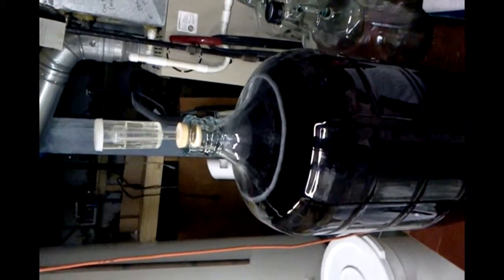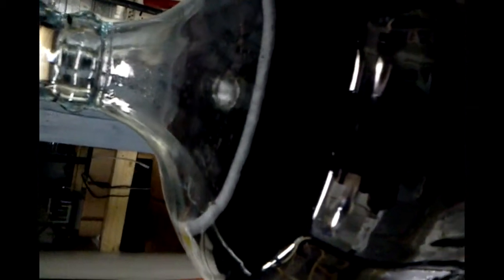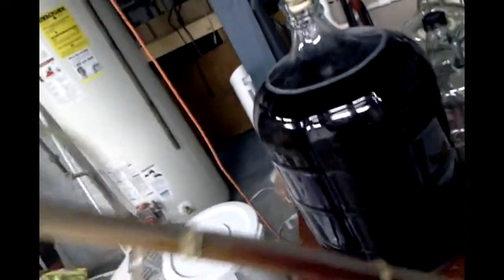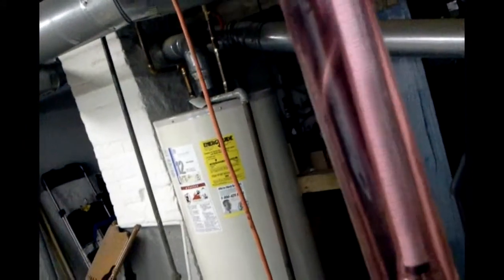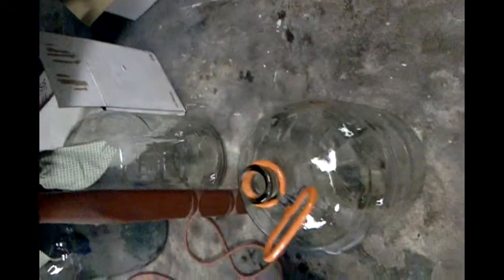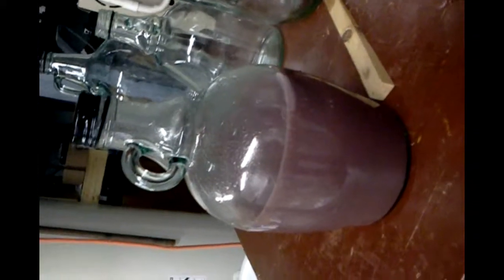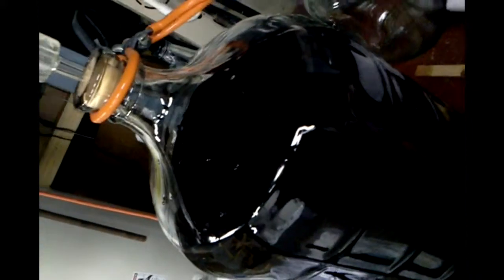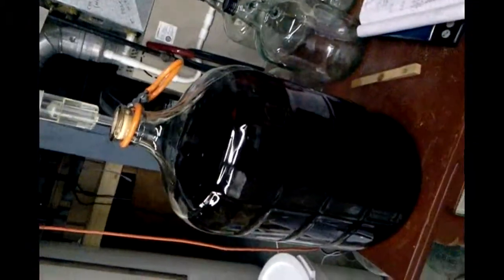how to make wine easy part 2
Concord wine easy part 1, bare minimum